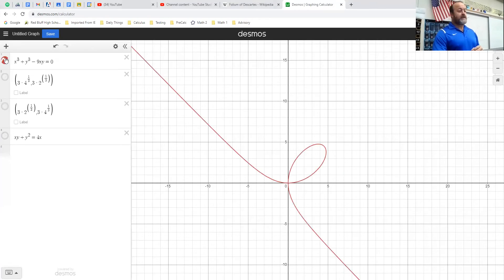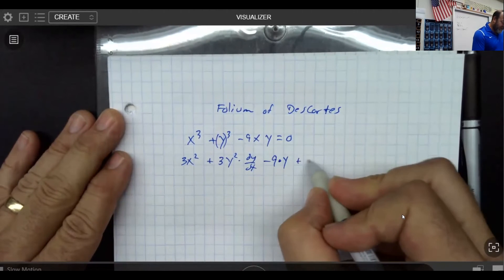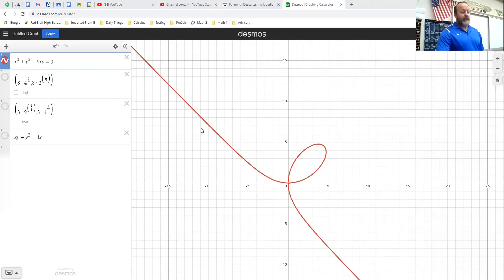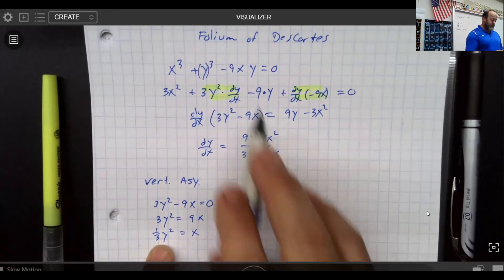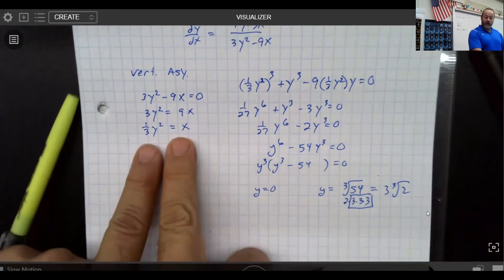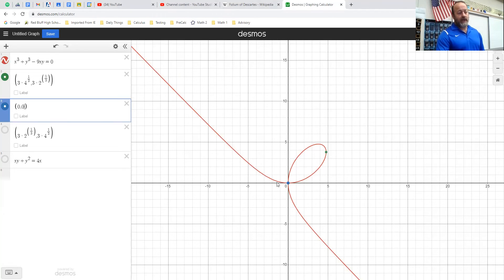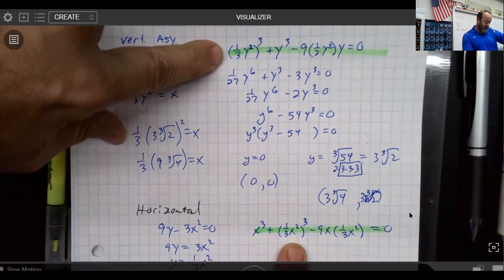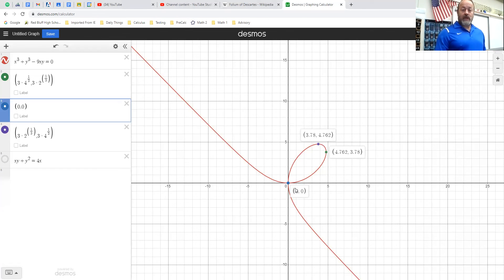Implicit Derivatives Part 3